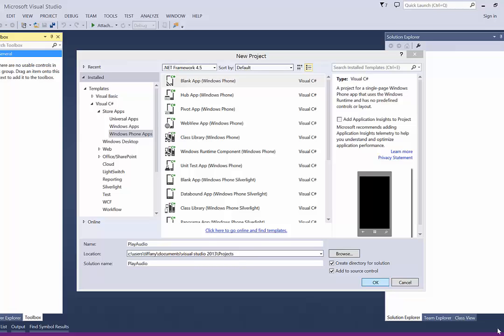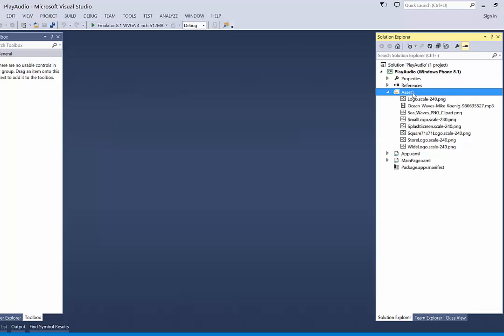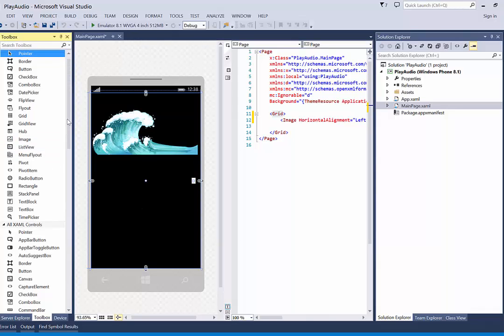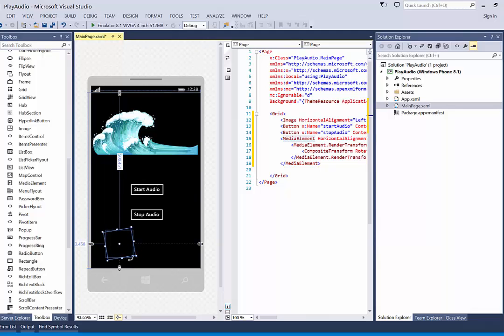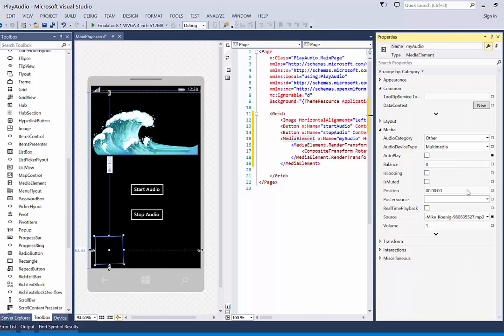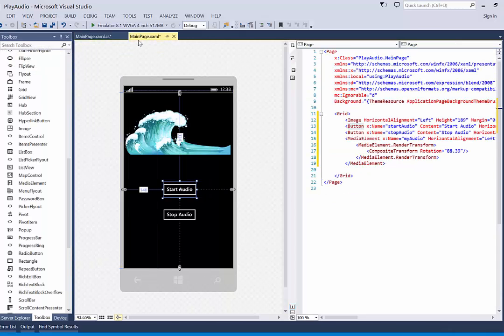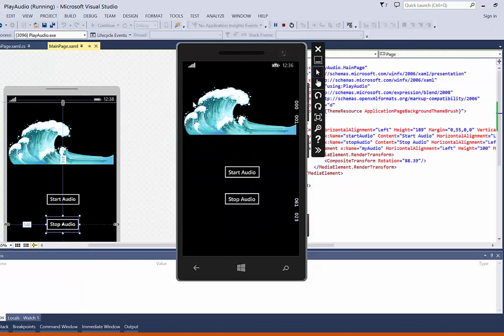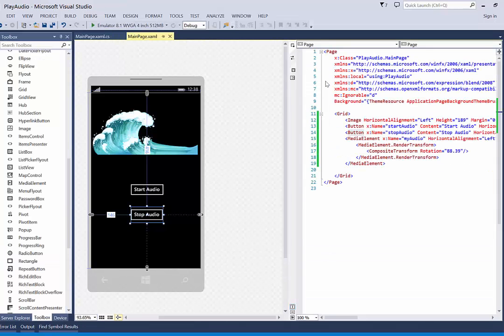Windows Apps Lesson 4 Part 1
Using the MediaElement control to start and stop audio is very easy!  This video will show you how to play an MP3 file on command.